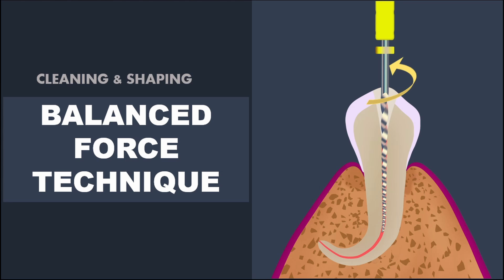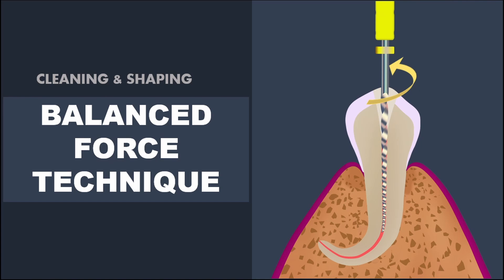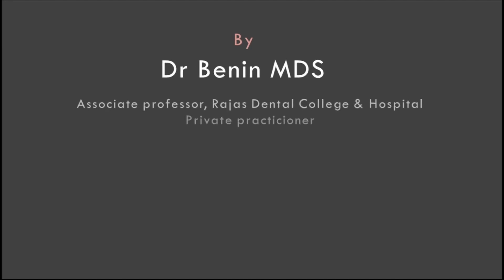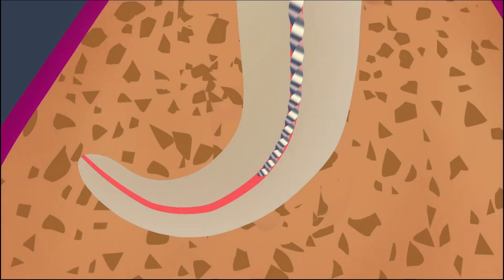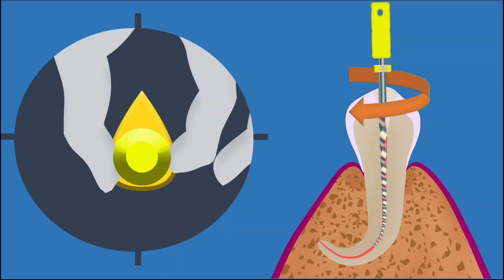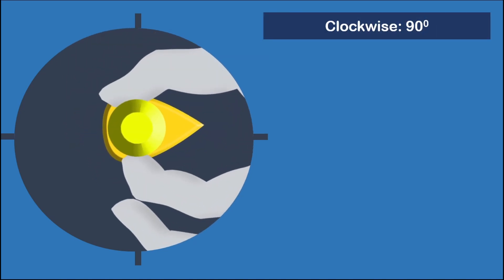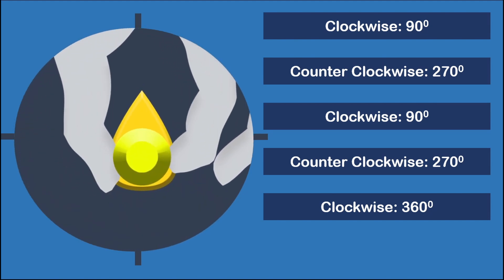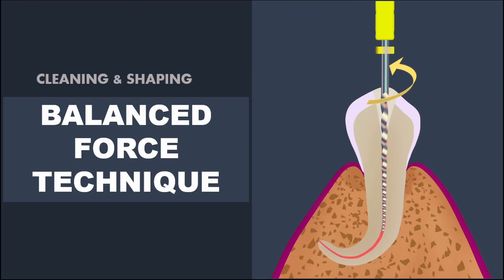Balanced Force Technique | Cleaning and Shaping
In this video I have explained the balanced force technique of cleaning and shaping of root canal system. With easy to understand graphics, the technique is simplified that even a beginner can understand.